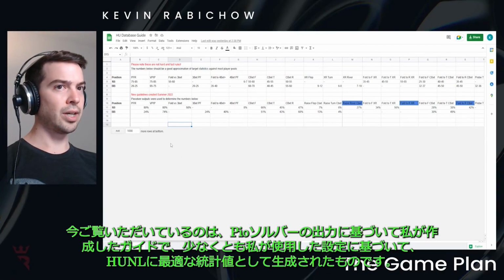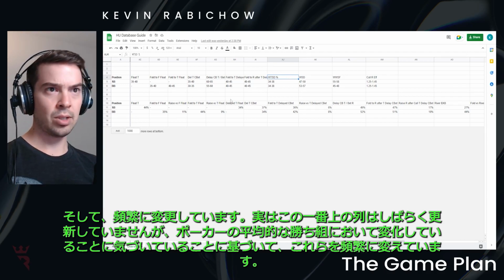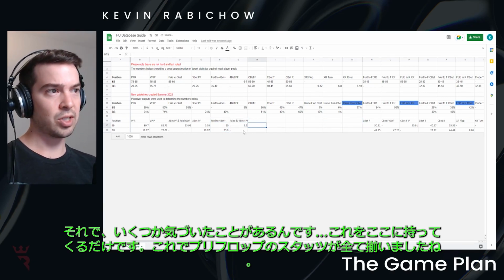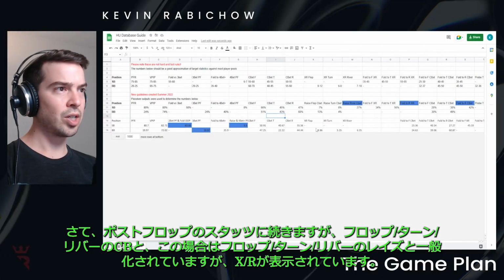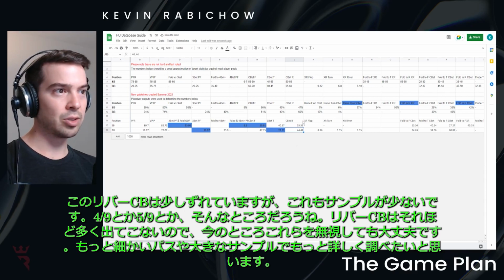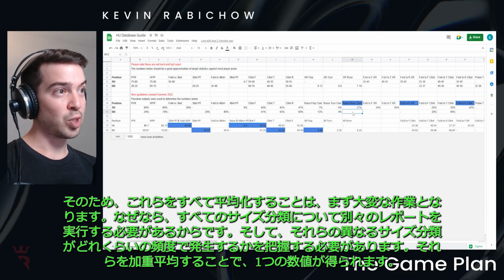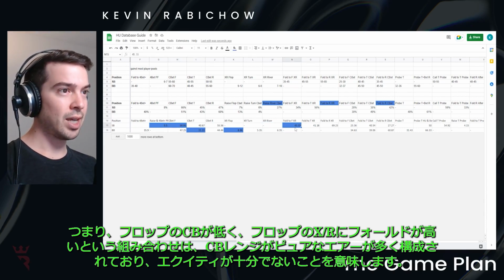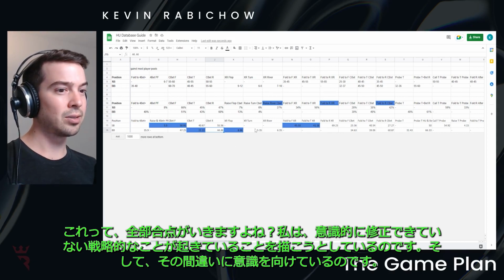21 Learn From Your Stats Run It Once